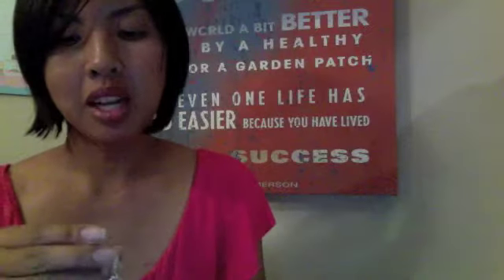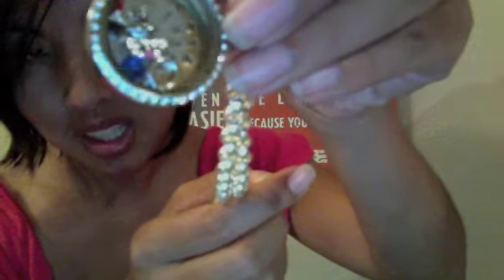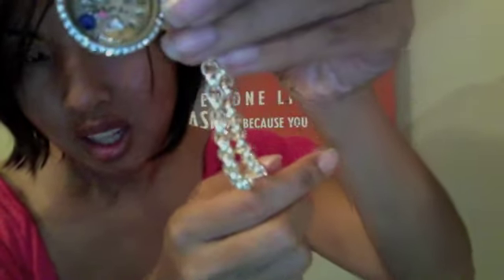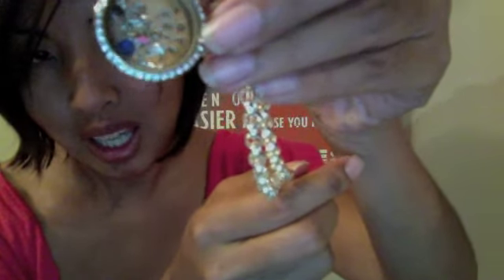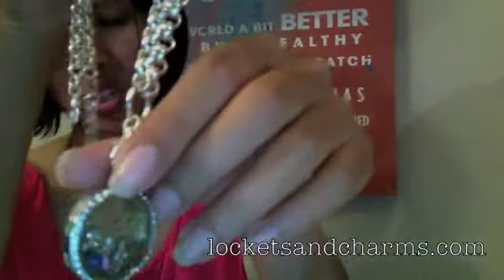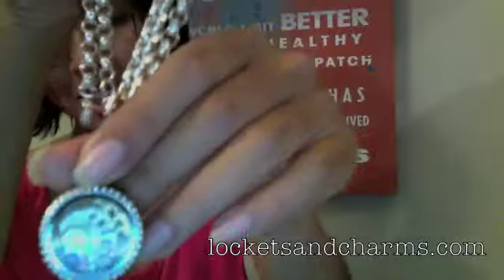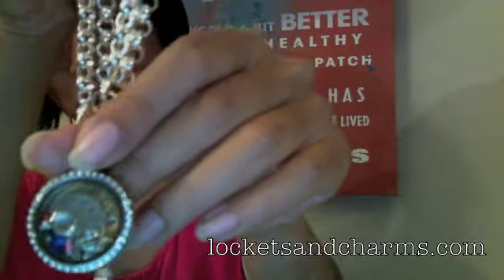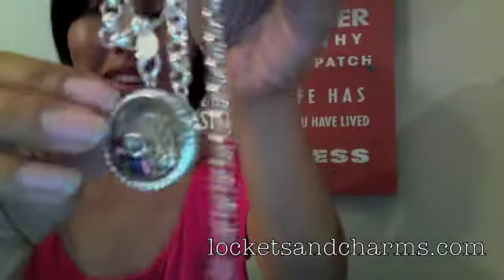large silver crystal + silver rolo chain (Origami Owl Living Lockets)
Video showing you the large silver crystal locket on a 18-20" rolo chain from Origami Owl Jewelry.  For more information on these lockets, visit my blog Inside the locket is a large plate (gold 'love'), medium plate (silver 'faith'), and 5 charms (wedding ring, lipstick, navy blue stone, i love to dance, and a cat).

What is Origami Owl?

As always, I would love to hear from you